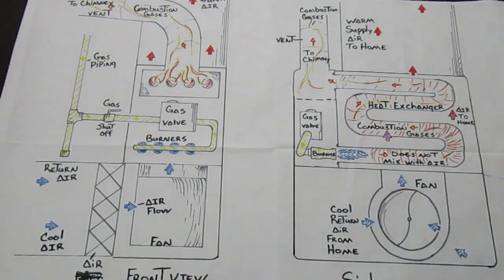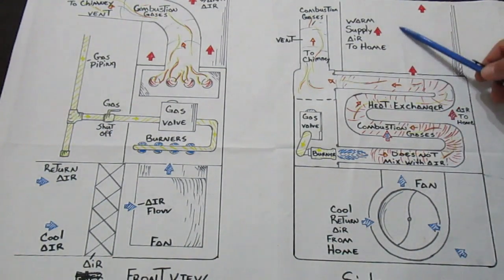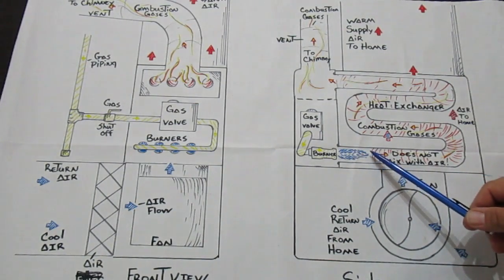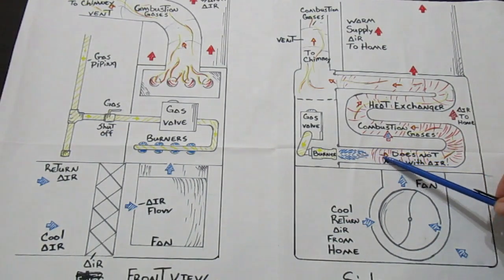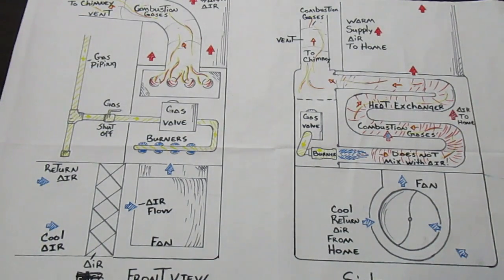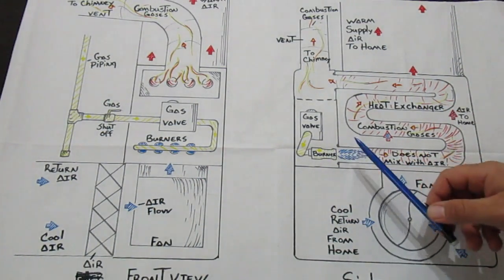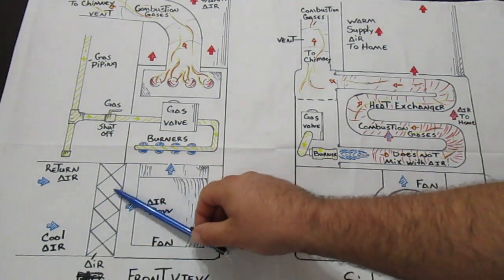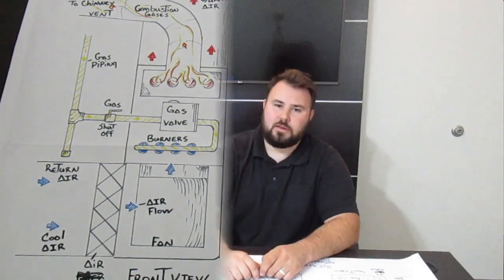Homeowners guide to home heating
In this video i will explain the basic functions of how a furnace heats a home. additionally i will provide a couple of tips that will help maximize the life of a furnace and ways that can help keep your family safe.